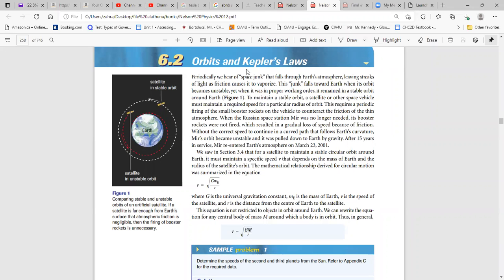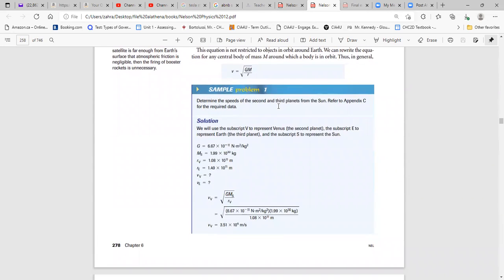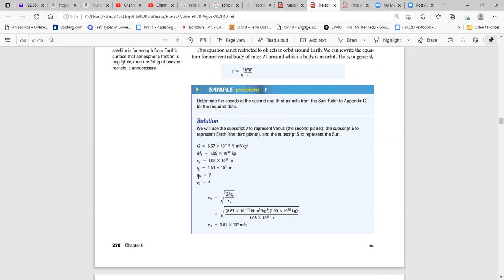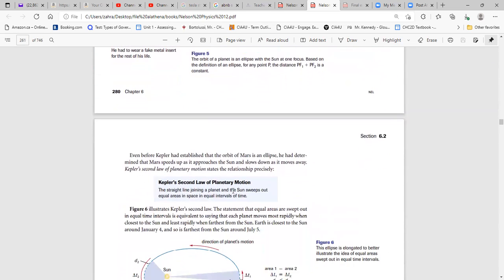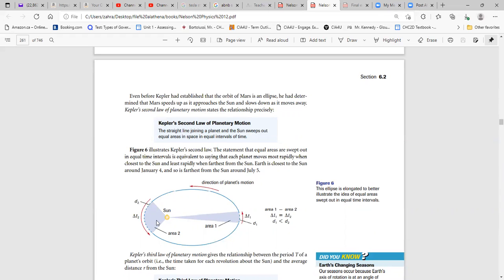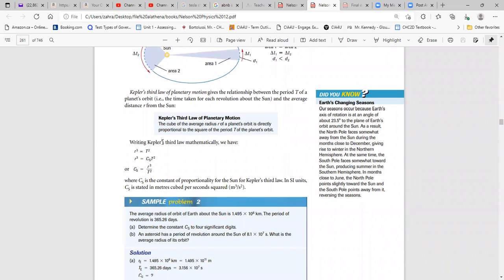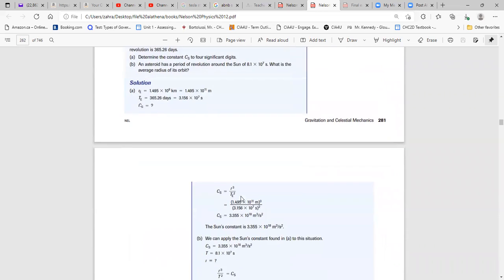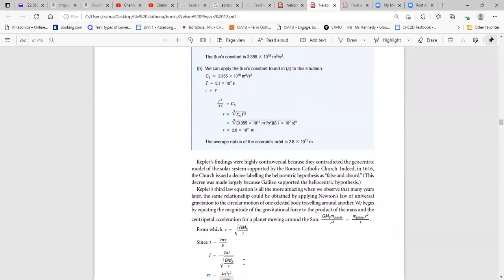6 2 Kepler's and orbits law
Kepler's and orbits law